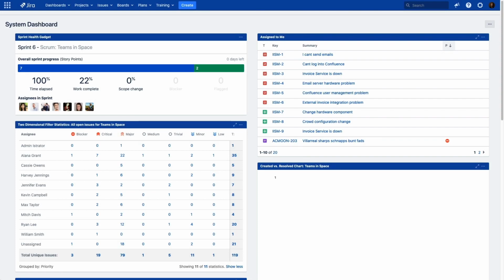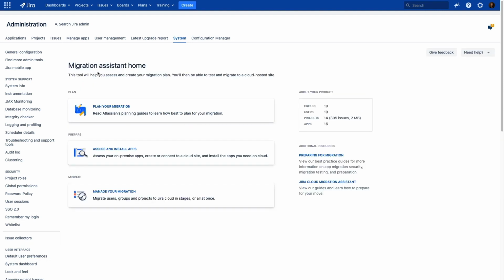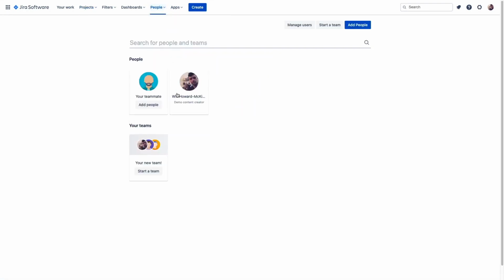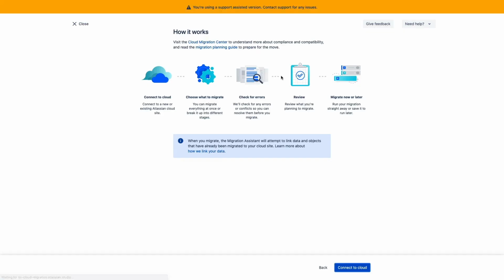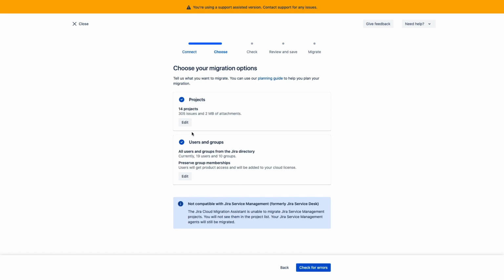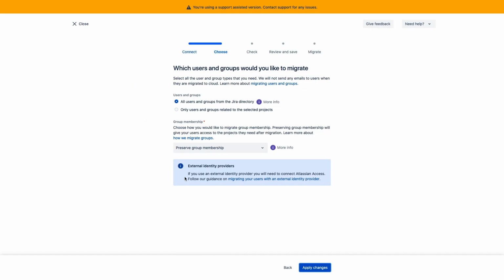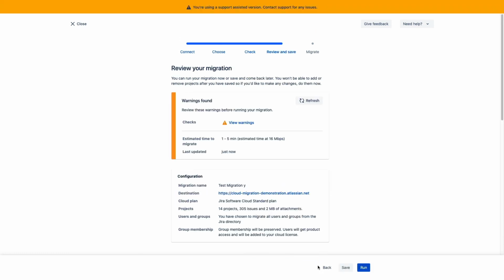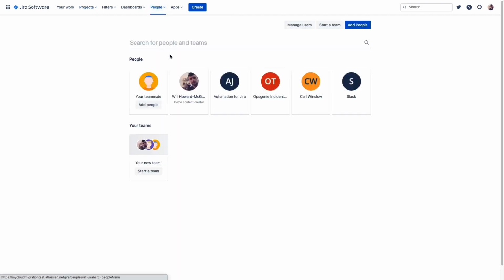Jira Cloud Migration Assistant Migrating users and data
Servilo is certified solution partners with Atlassian and with 10+ years of expertise experience with Atlassian products.